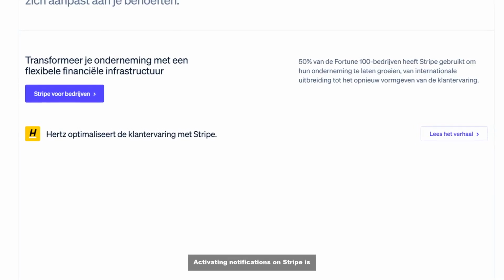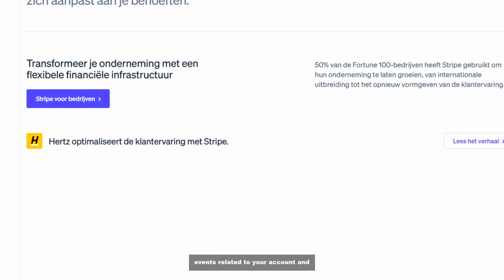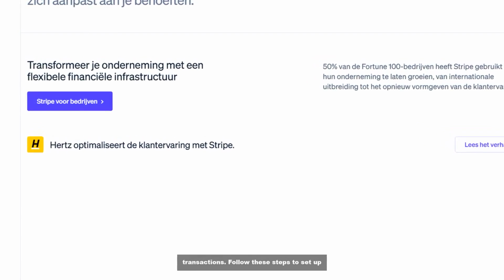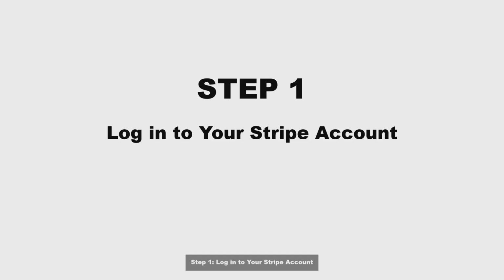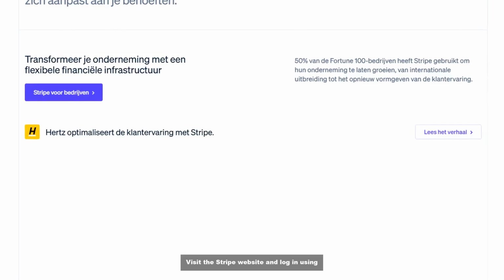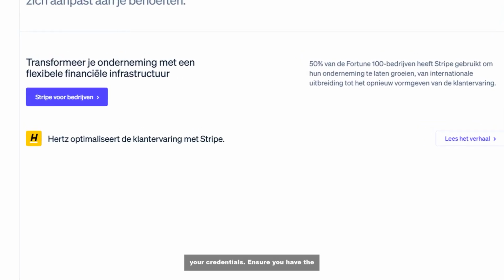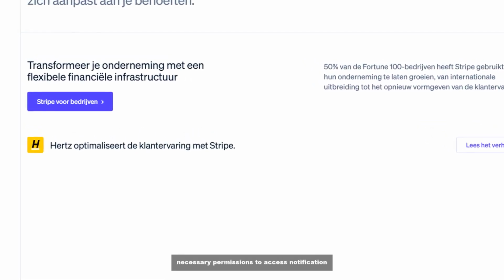How To Activate Notifications On Stripe 2026 (BEGINNER GUIDE)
In this video, we will guide you through the process of activating notifications on Stripe in 2026. This beginner guide covers all the essential steps and tips to ensure you never miss an important update.